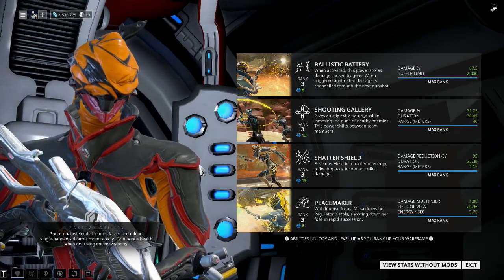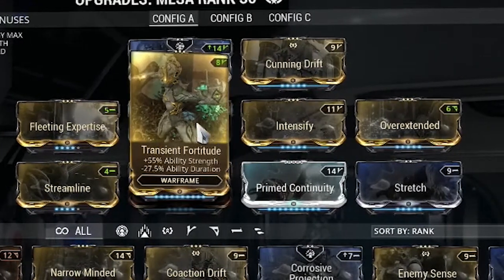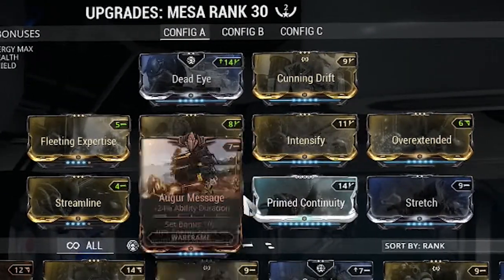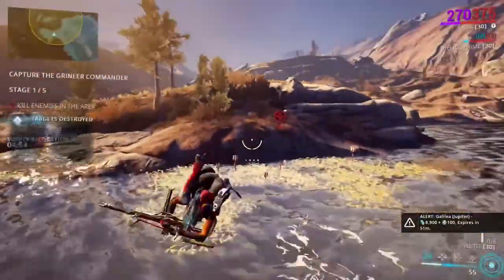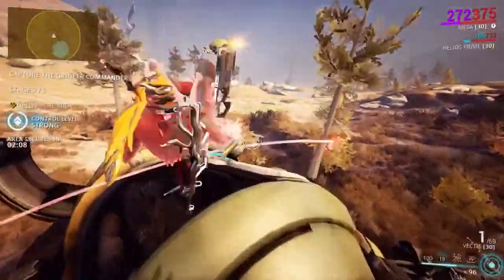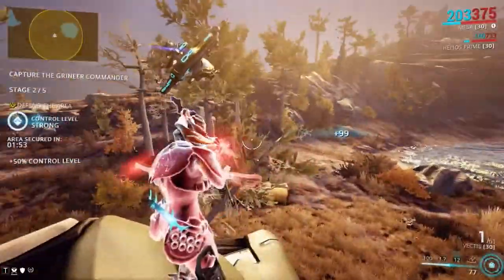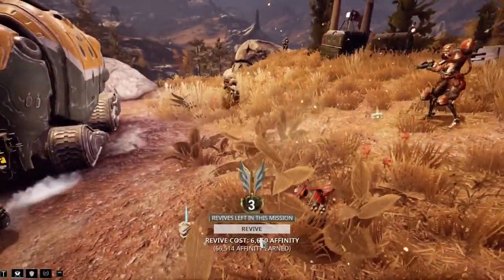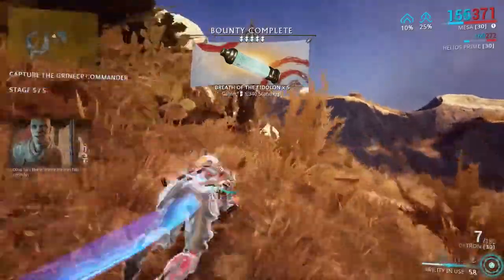Damage + CC Mesa Build - Warframe Plains of Eidolon Gameplay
This is the unstoppable Mesa build that gives you superior CC and great damage